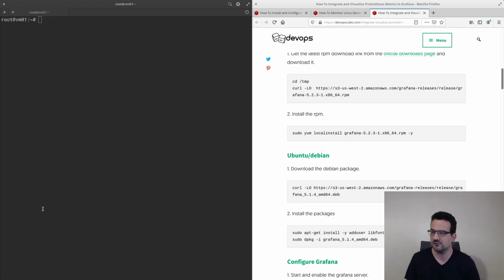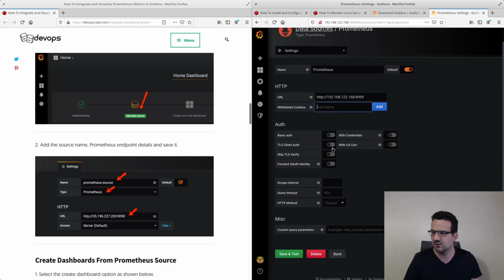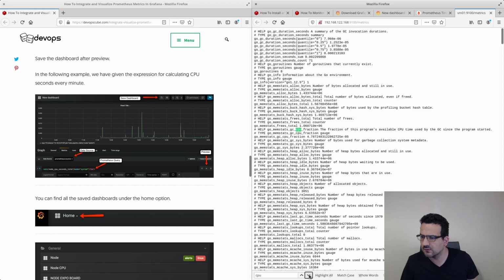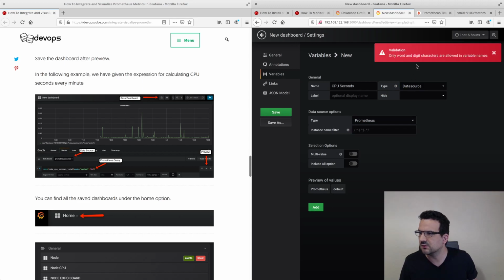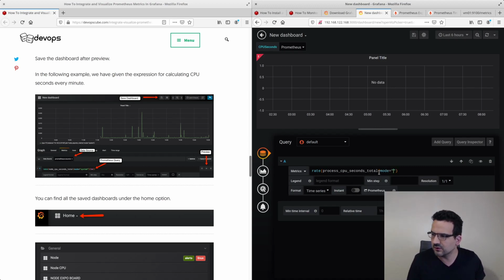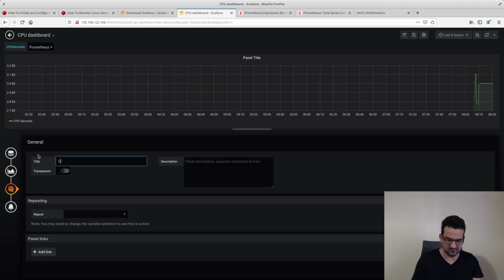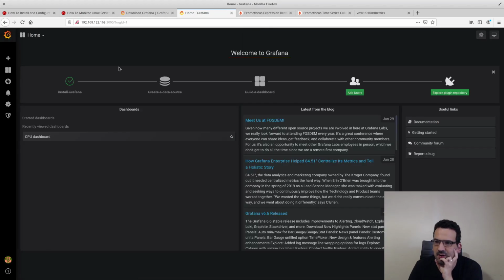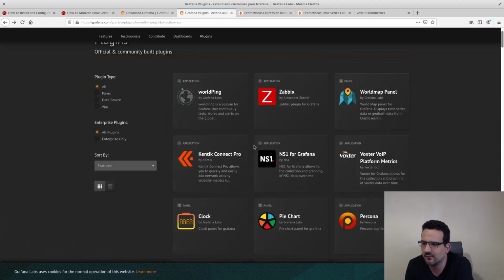Prometheus and Grafana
Setup Grafana to work with Prometheus